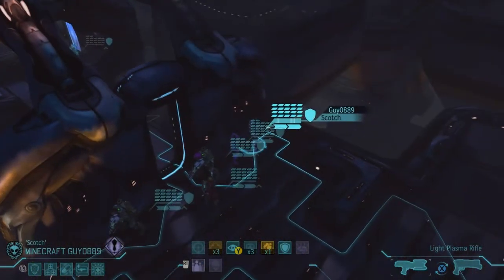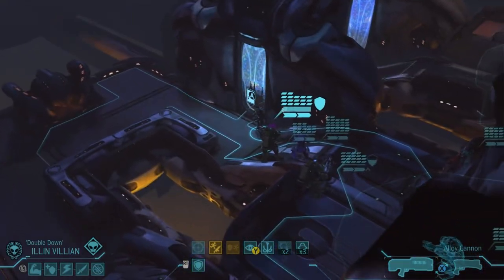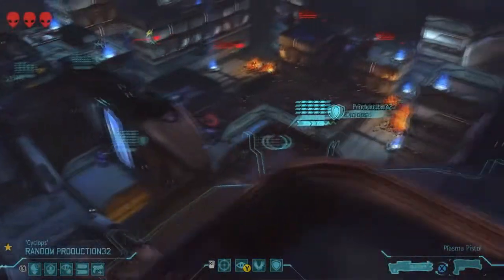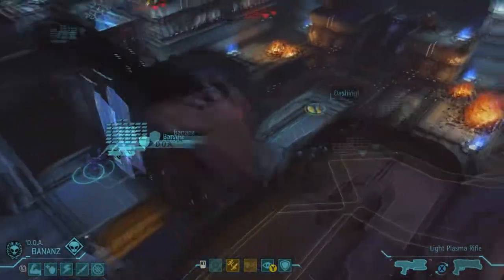Let's Play X-Com Enemy Unknown ( With Chesster ) S13P1: Battle Ship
When the game crashed we lost all the progress in S12, so in trying to get back to the moment when the game crashed we found a battleship. We recorded this battleship fight but none of the rest of the back tracking.